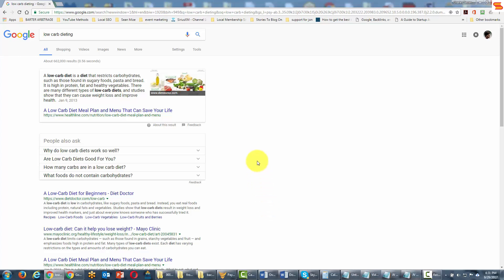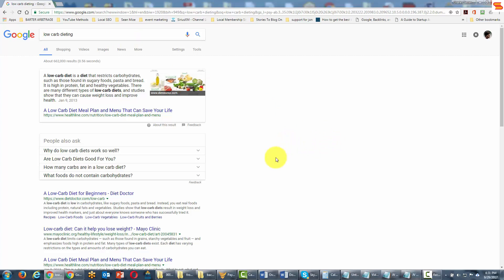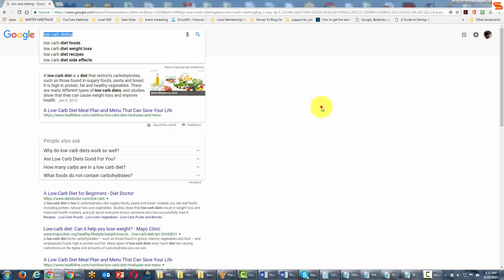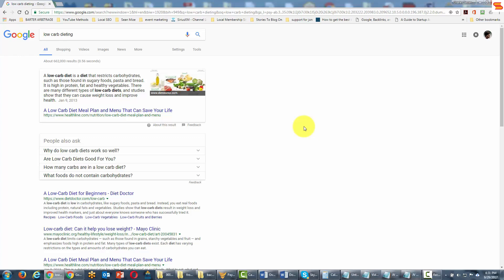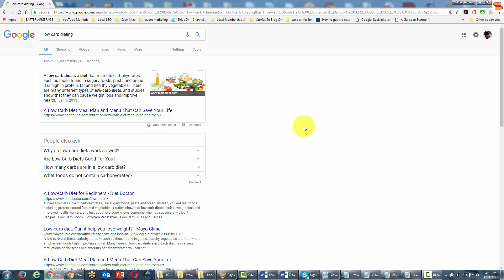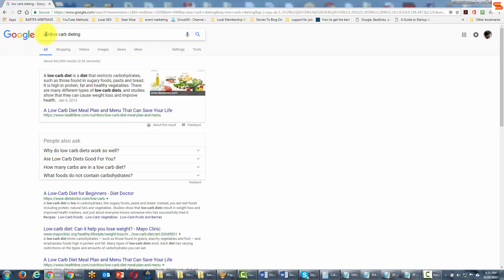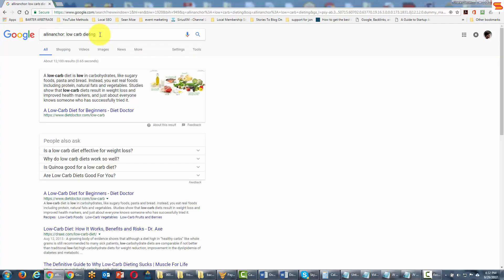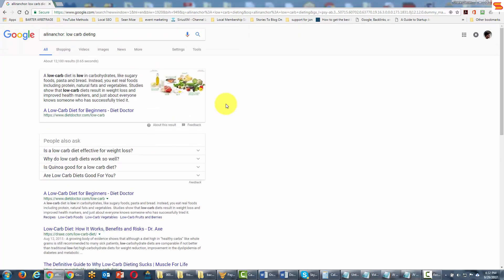Master Google Search with ALLINANCHOR Command | Anchor Text Precision | Secondary Skills | Part 16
In this episode, we dive into the ALLINANCHOR command, a powerful tool for refining search results based on anchor text. Anchor text is the clickable text in a hyperlink, and by using the ALLINANCHOR operator, you can find pages where your specified keywords appear in the anchor text of links. This is particularly useful for SEO professionals, content marketers, and researchers who need to analyze link-building strategies, assess keyword usage, or identify relevant resources. Master the ALLINANCHOR command to enhance your search accuracy, improve your SEO analysis, and streamline your content research. Don’t forget to like, comment, and subscribe to Secondary Skills for more expert insights in our 27-part series designed to supercharge your productivity with Google tools and help you climb the search rankings.